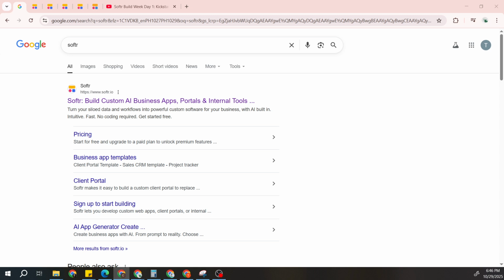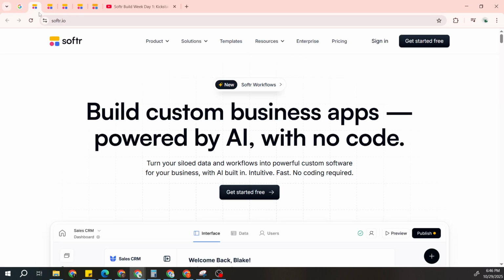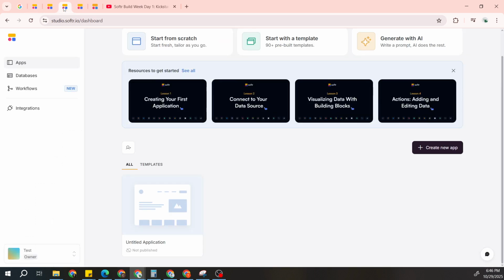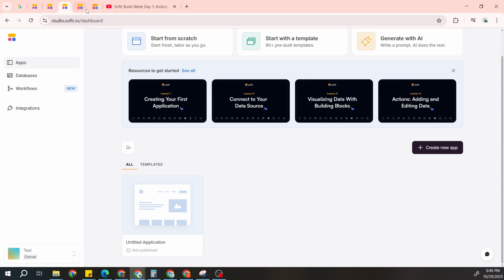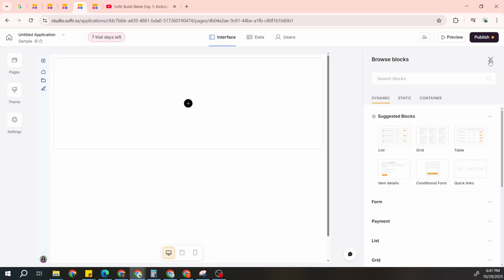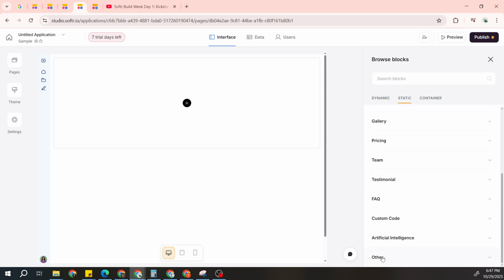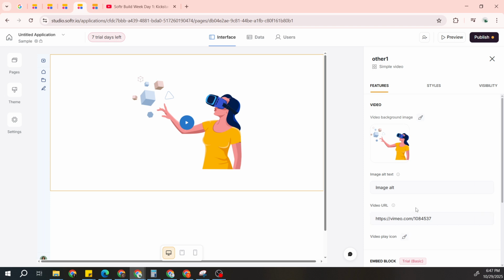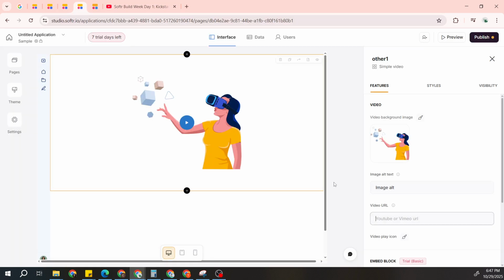How to Add YouTube Video in Softr [2026 Full Guide]